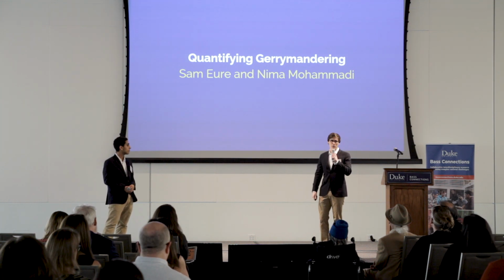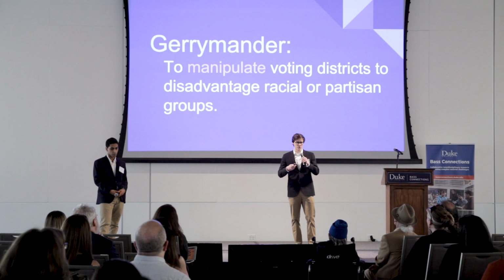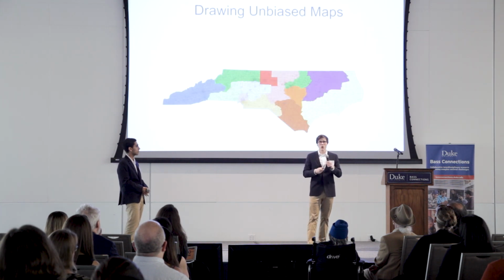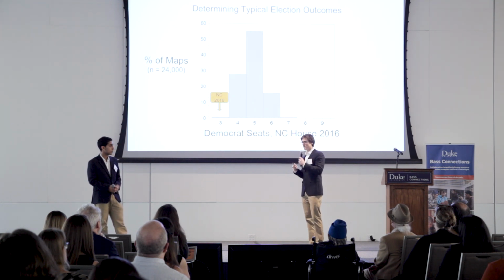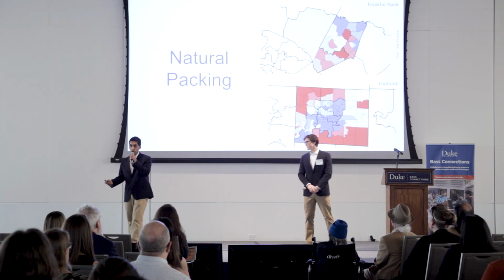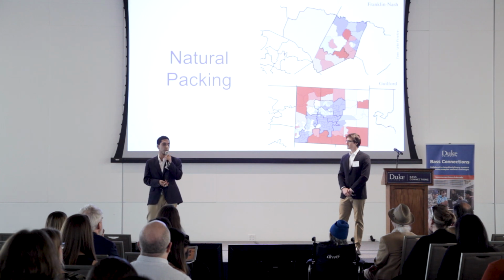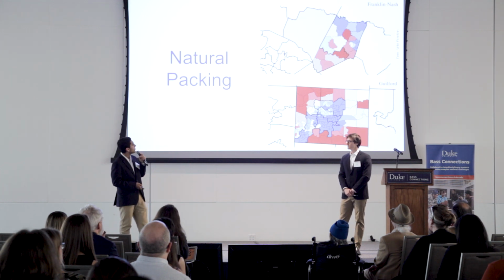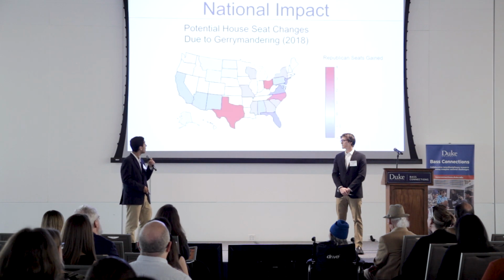Quantifying Gerrymandering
Duke University undergraduates Samuel Eure ’19 and Nima Mohammadi ’20 give a talk at the 2019 Bass Connections Showcase based on their Bass Connections project team, Gerrymandering and the Extent of Democracy in America.